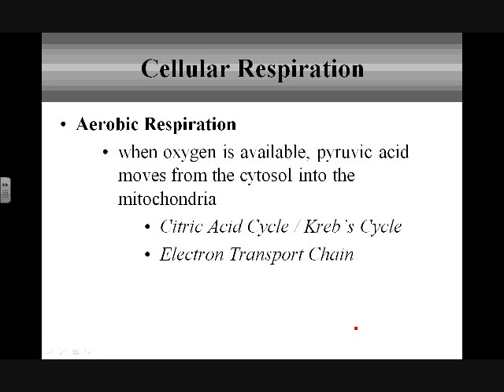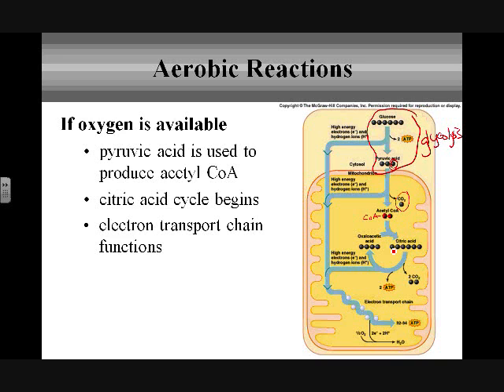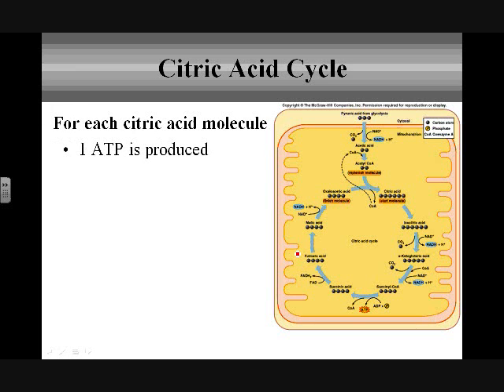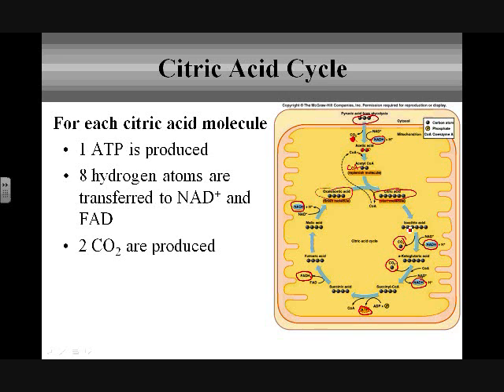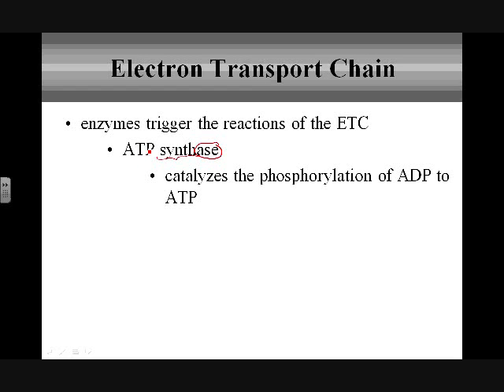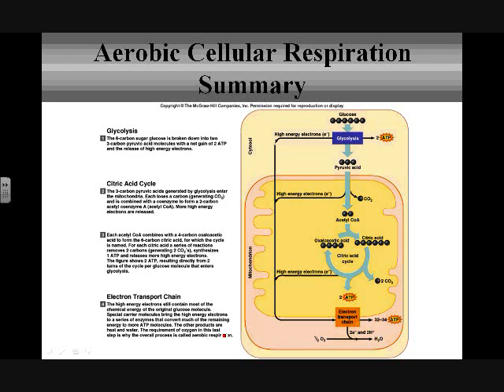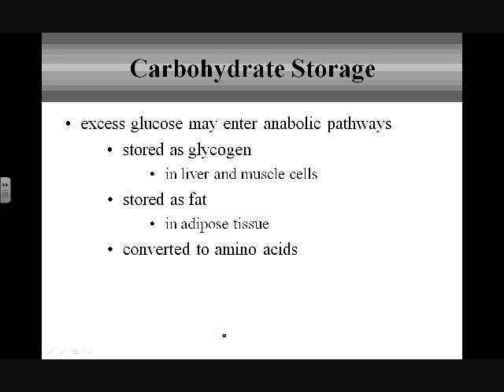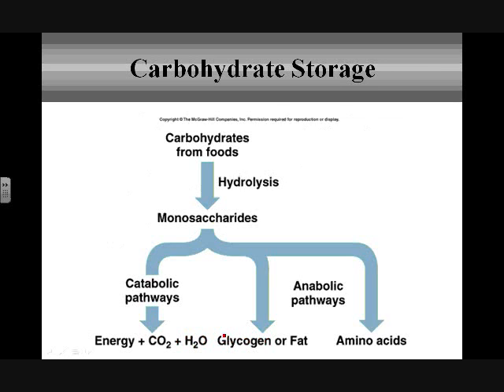Cellular Respiration Part 2